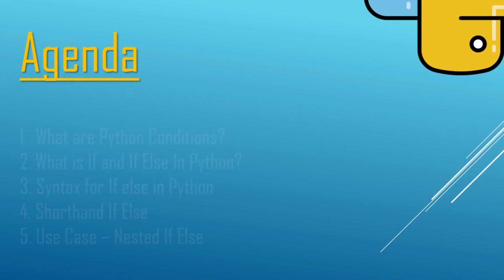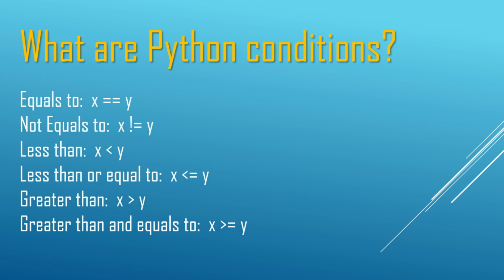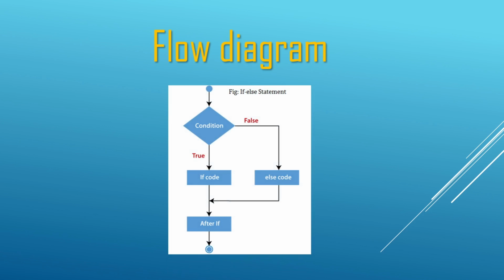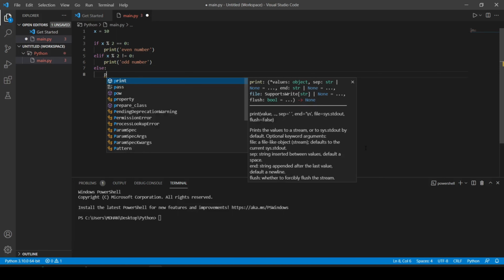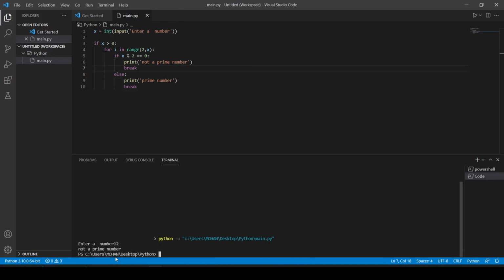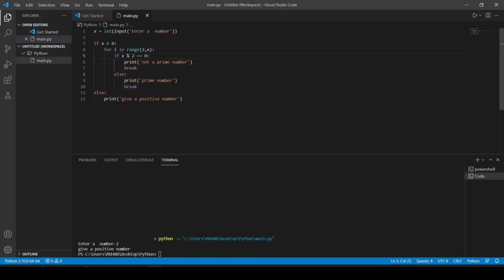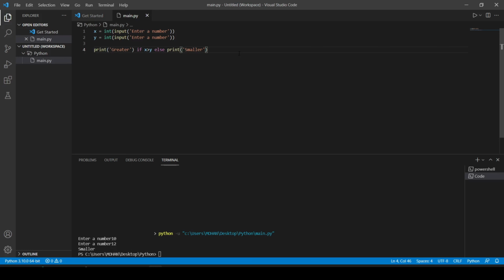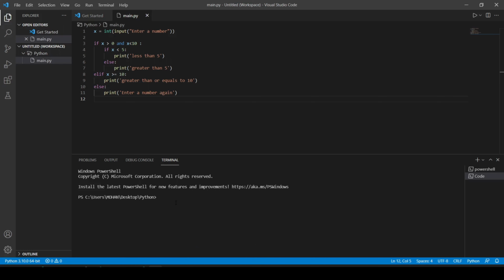#5 If Else and Elif Statements | Python Tutorial for Beginners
In this video we will see :
-What are Python Conditions
-What is If and If else in Python
-Syntax for If Else in Python
-Shorthand If Else
-Use Case - Nested If Else

Do like this video if u enjoyed it.